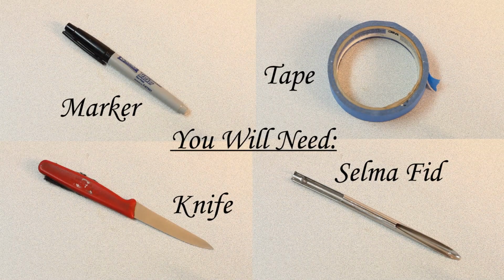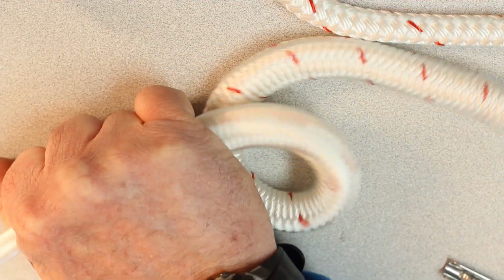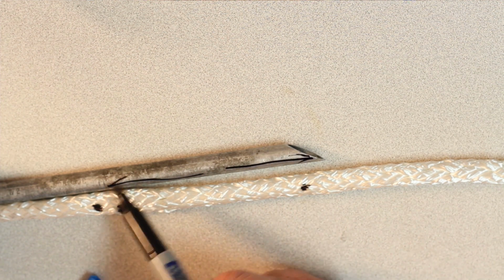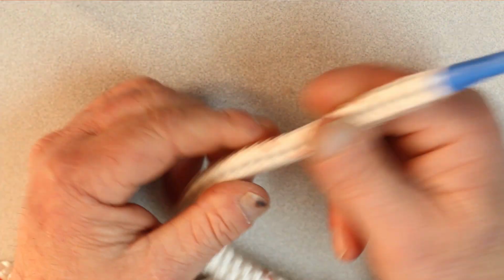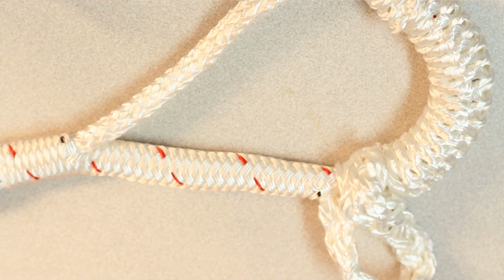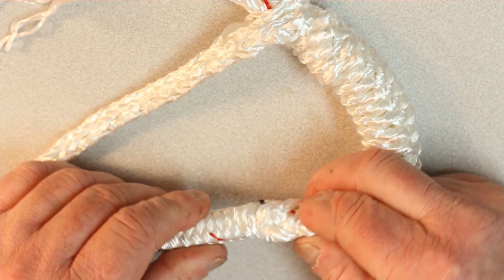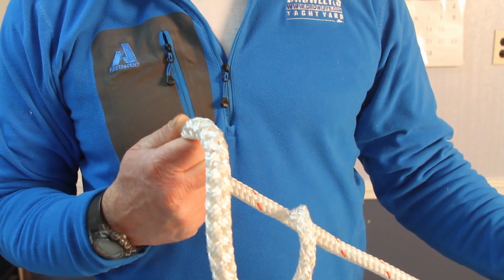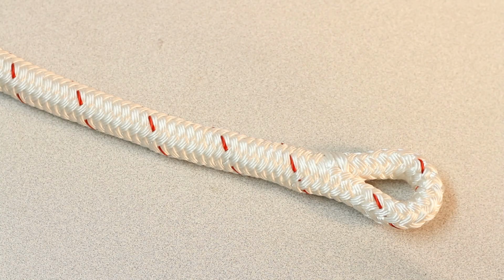Double Braid Eye Splice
The double braid eye splice is perfect for halyards and has many other boating applications.

Here's a link to the details on how to do perform a double braid eye splice.